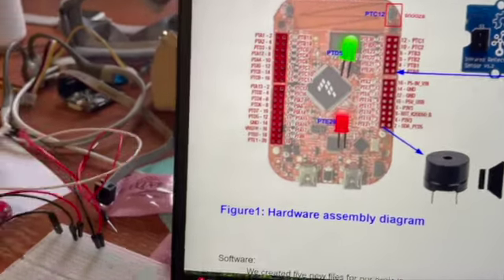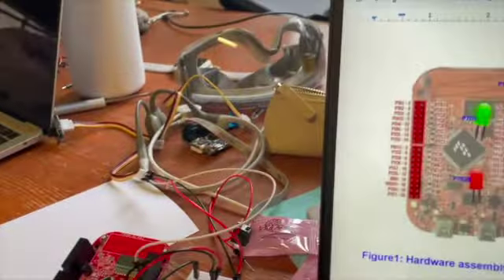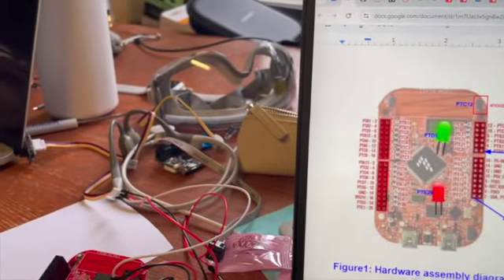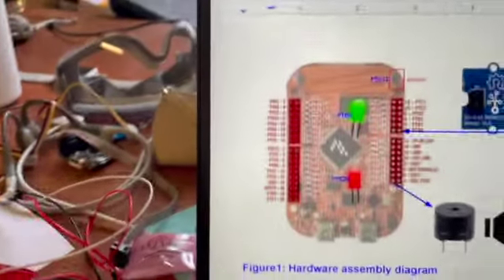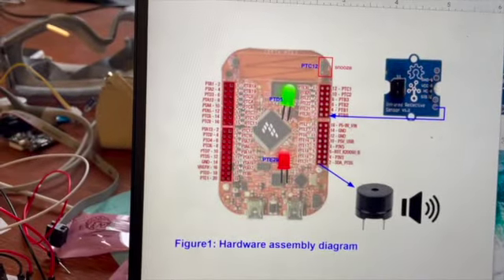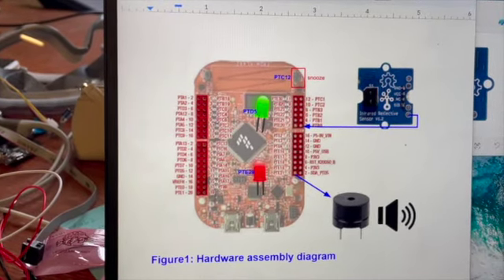Embedded Systems Final Project